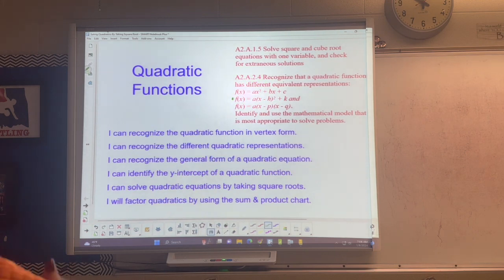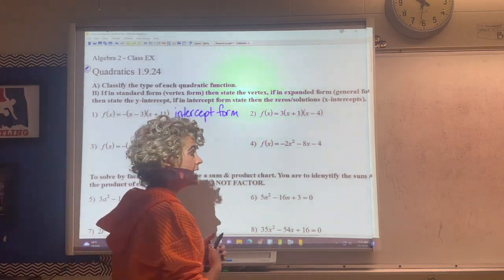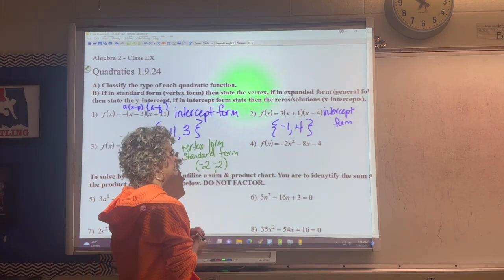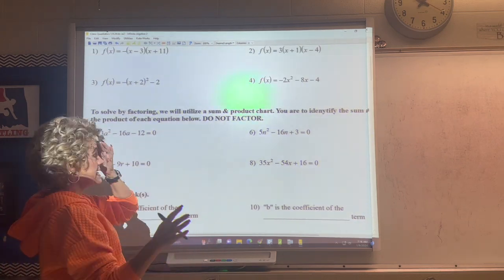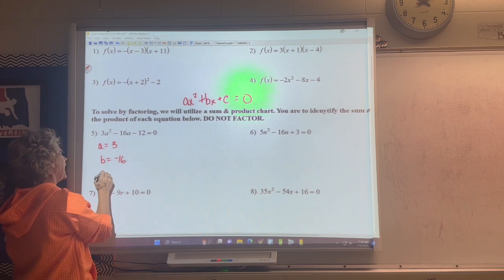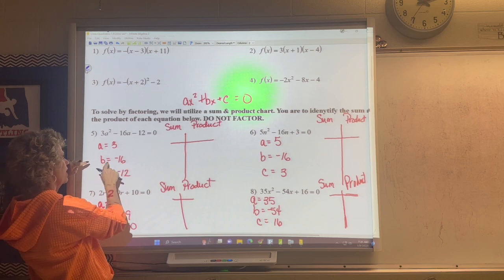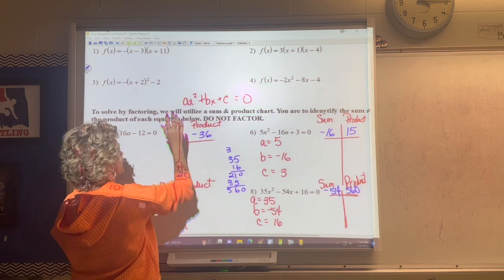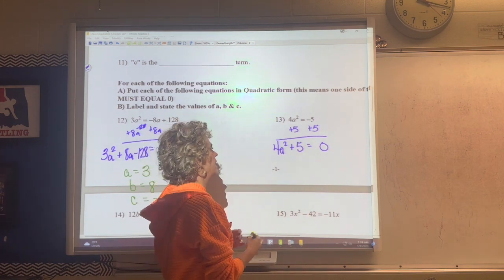Quadratics-Sum & Product Chart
Quadratics - getting ready to factor by applying the sum & product chart. This video also recaps identifying equivalent representations of the quadratic function.